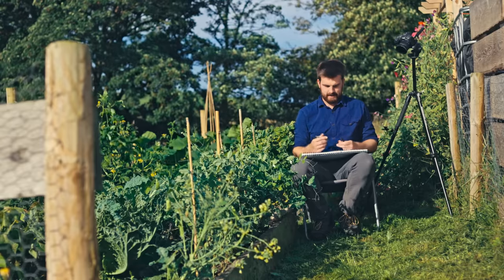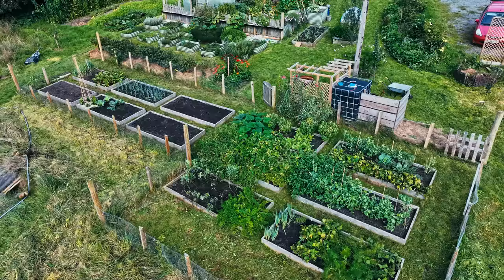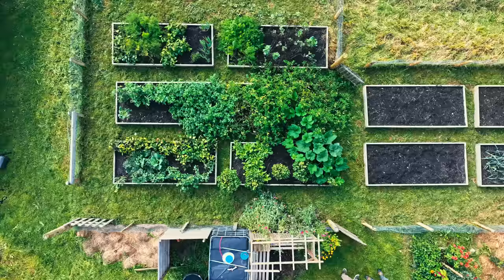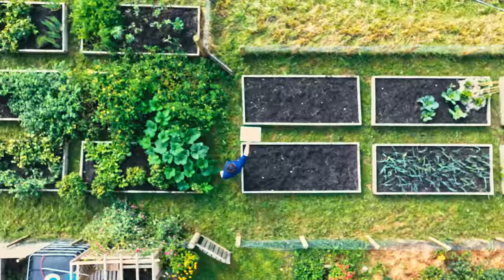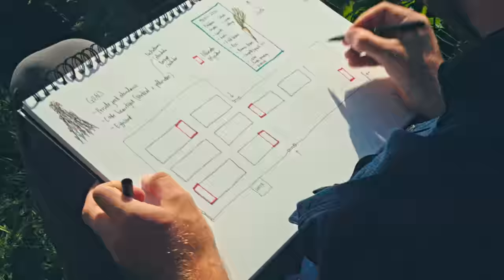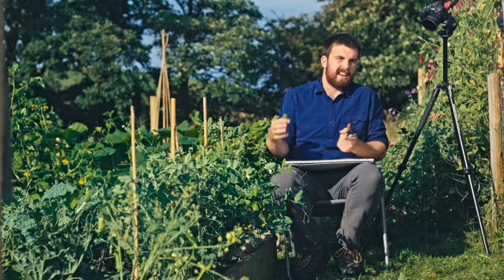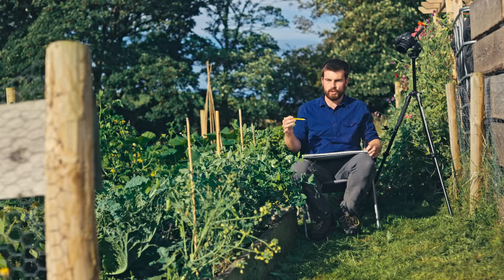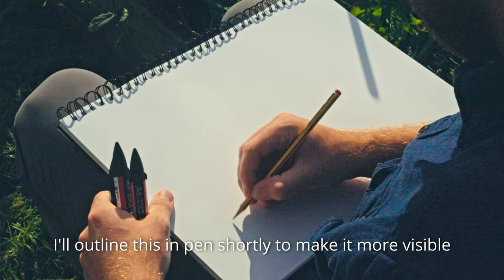Planning A Productive Vegetable Garden (Masterclass for Beginners)